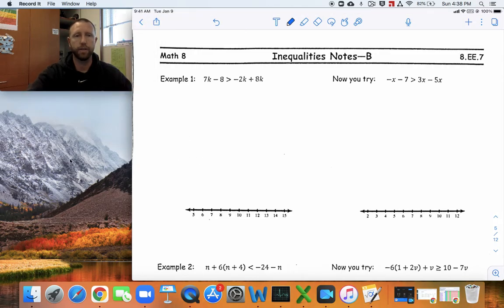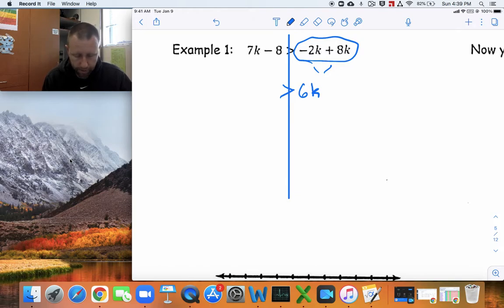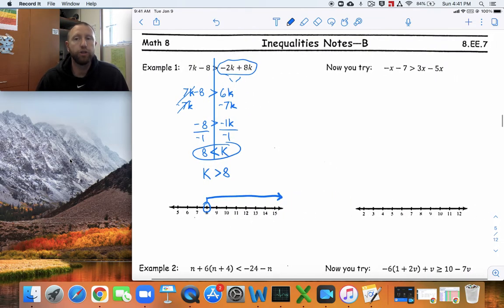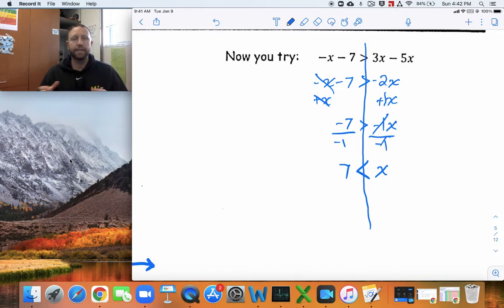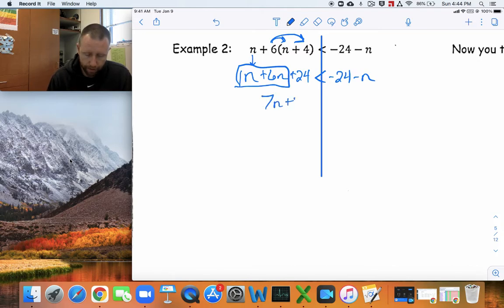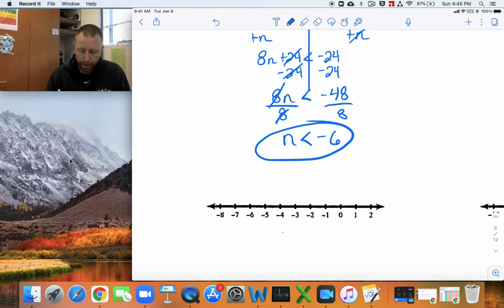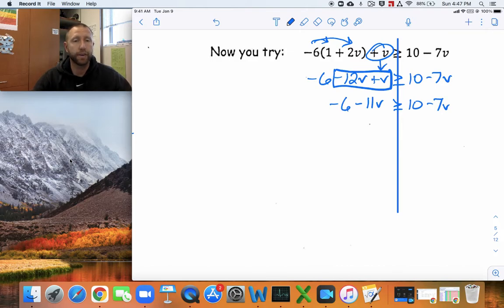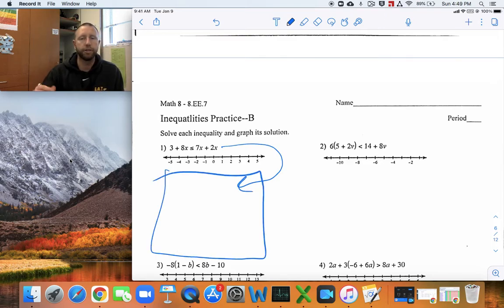Inequalities Notes B